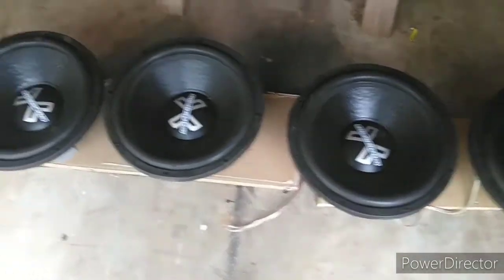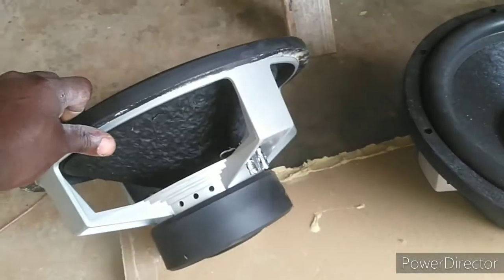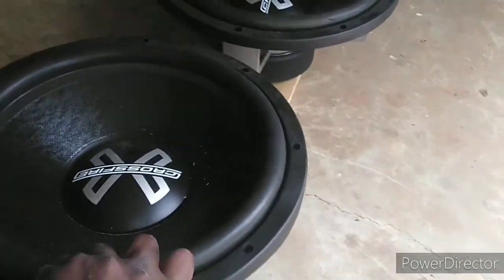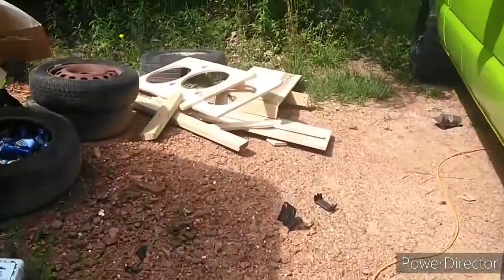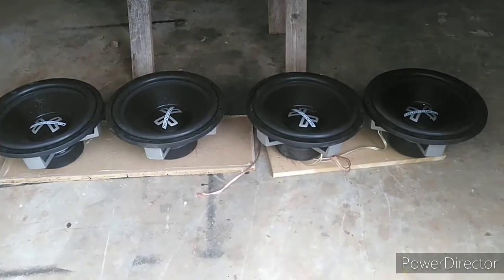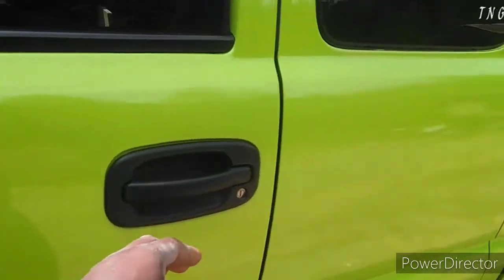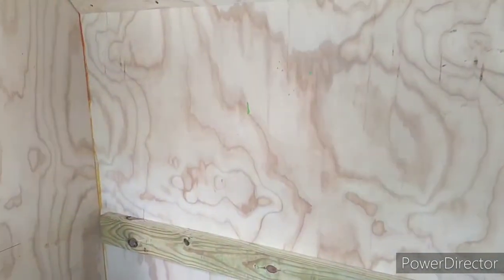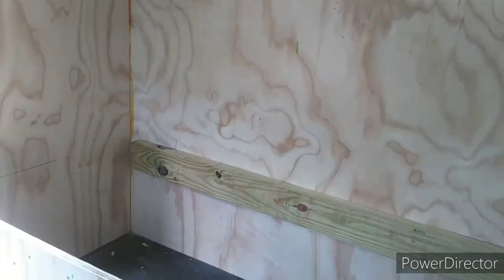4 Crossfire C5 V2-15s on 2 razor 2500d's 🤔🤔🤔